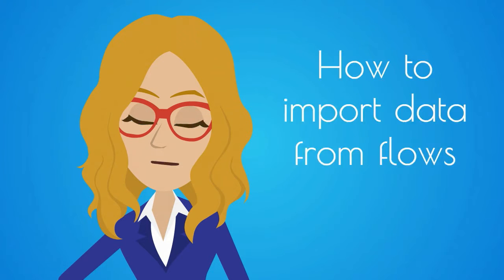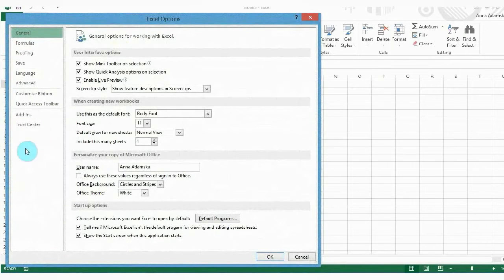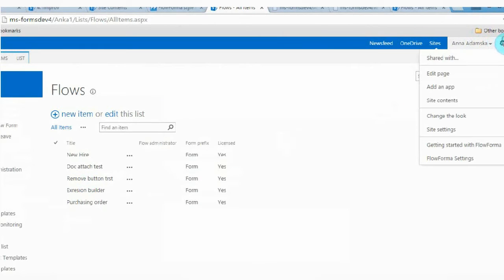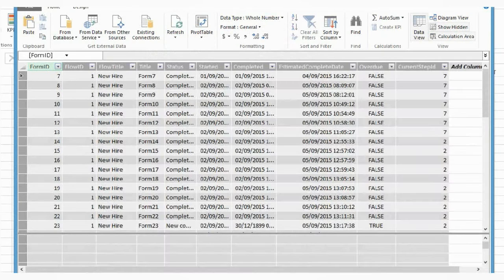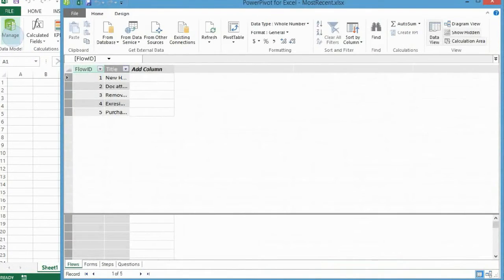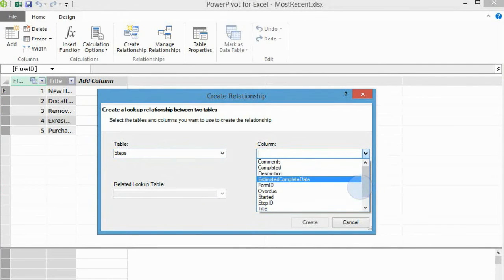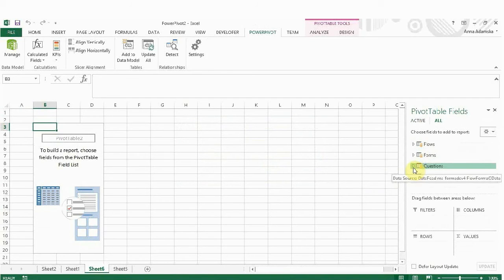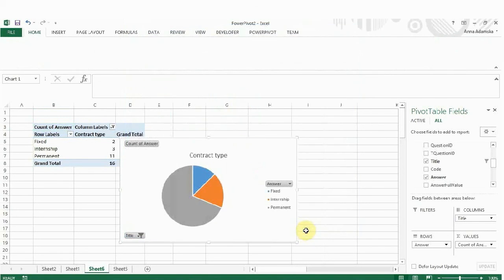HOW TO VIDEO: FlowForma OData Feed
If you need more detailed reporting than what's possible by using the activity monitoring, FlowForma provides customised OData feeds about form progression, step details, and answers to questions. This can be used in any reporting tool that supports OData feeds, so you can set up advanced reporting based on your flows. Watch this quick how-to video for more information.